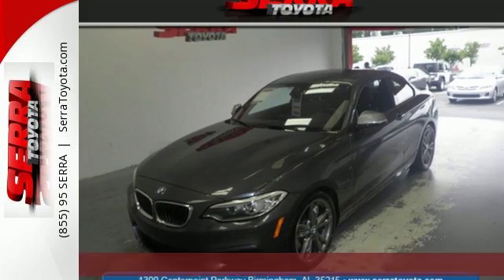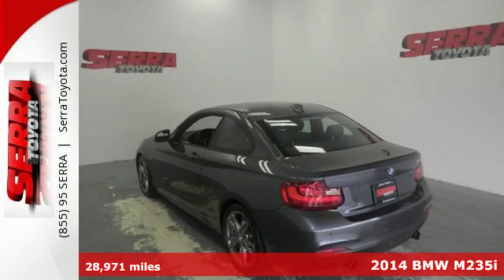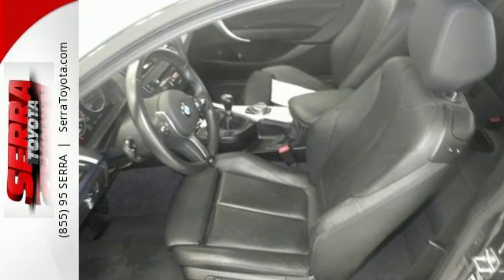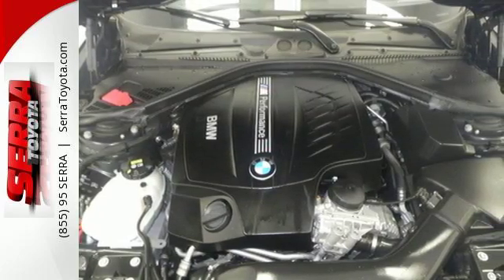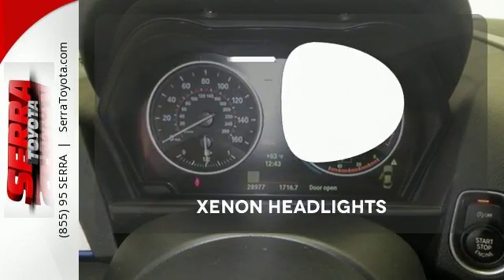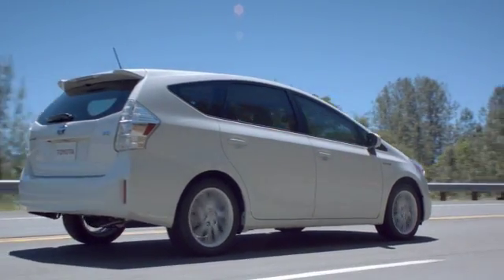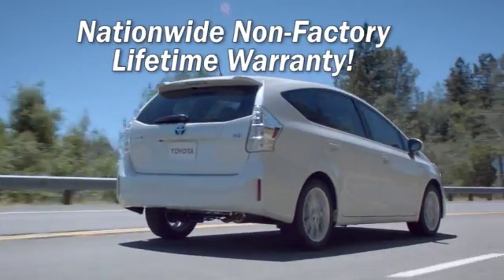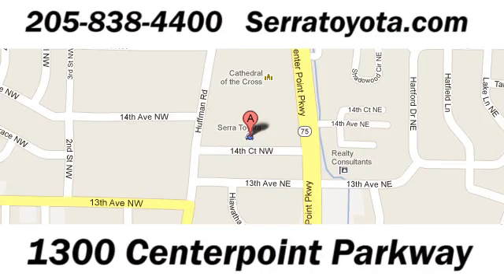Used 2014 BMW M235i Birmingham, AL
Year: 2014
Make: BMW
Model: M235i
Trim: i
Engine: 3.0L 6 cyls
Color: Gray
Mileage: 28971
Stock #: X33836R
VIN: WBA1J7C50EVX33836
2014 BMW 2 Series and *Balance of Factory Warranty*. ABS brakes Electronic Stability Control Emergency communication system Front dual zone A/C Heated door mirrors Illuminated entry Low tire pressure warning Power moonroof Remote keyless entry and Traction control. When was the last time you smiled as you turned the ignition key? Feel it again with this charming-looking 2014 BMW 2 Series. This wonderful BMW is one of the most sought after used vehicles on the market because it NEVER lets owners down.

Address:
1300 Centerpoint Pkwy